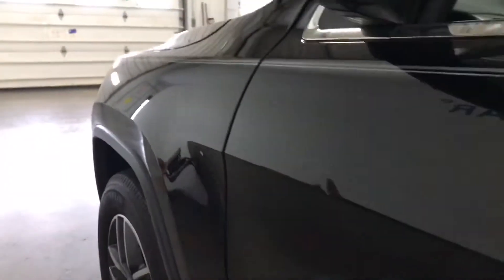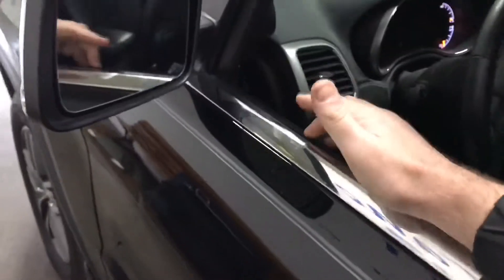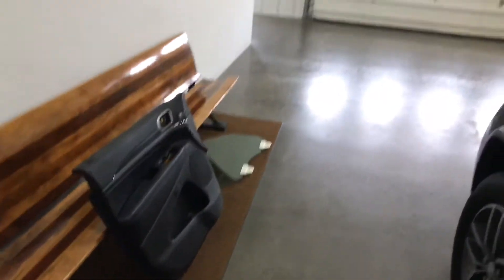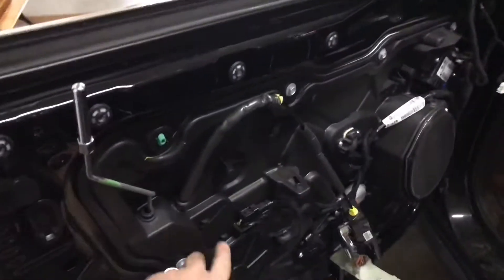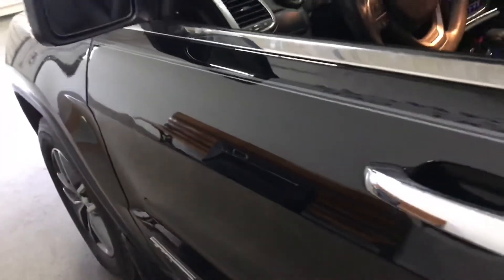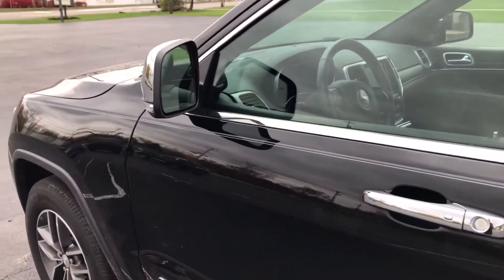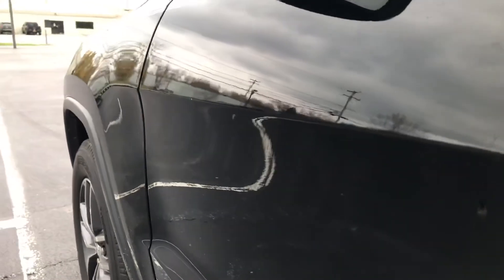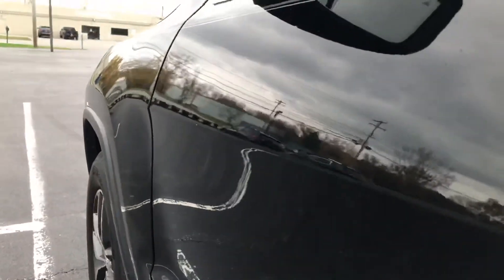Paintless Dent Repair Buffalo NY Jeep Grand Cherokee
In today’s video, Colin from Buffalo Dent Repair is taking on a Jeep Cherokee with a dent on the front door and it goes through the body line.

While it does sound like a regular PDR job, Jeep Cherokee’s have laminated windows in the front and that means that the glass is extremely fragile and can break quite easily during the repair. In this case, we have to actually remove the window and then gain access to the panel.

The dent itself is relatively decent sized and looks like a something we can get out easily in a couple of hours, but, the laminated window makes this job a bit tricky. We would normally gain access through the window but we had to remove the door panel and the glass from inside so that we didn’t risk breaking the glass with our tools.

The finished job, as you can tell, is really good and with a little touch up for the cracked paint spot, we’ll have the car ready for the customer to pick up.

Whether you have laminated windows or tempered glass windows, PDR should be your first choice when it comes to dent repair for your vehicle. It save you time, money, and even retains the original paint job and components.